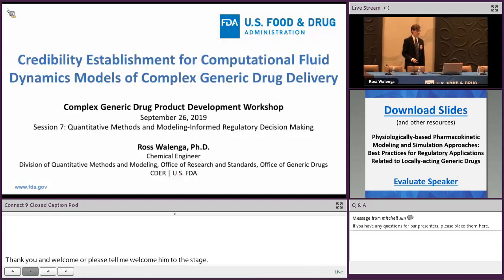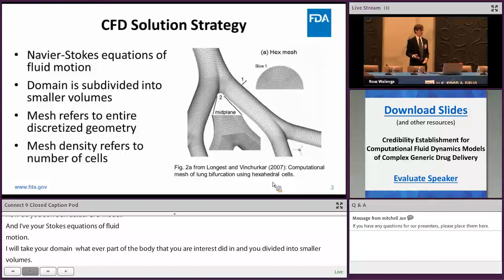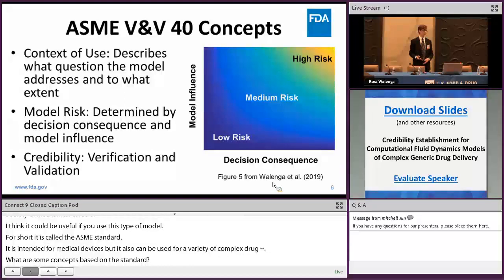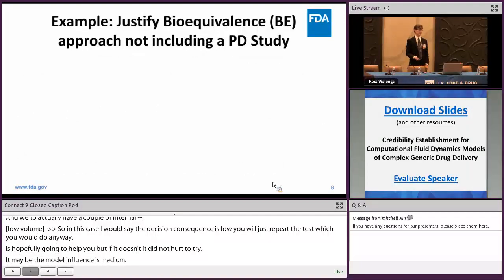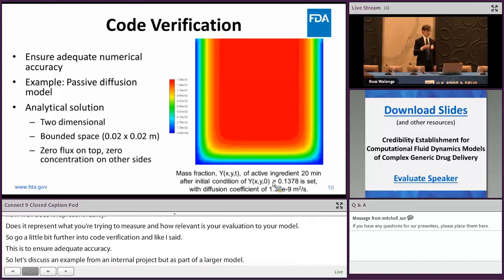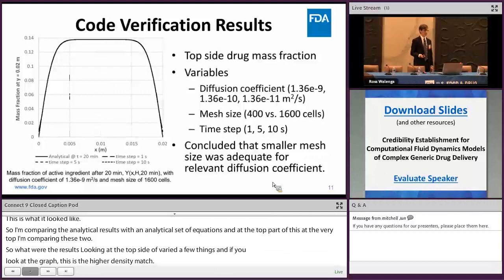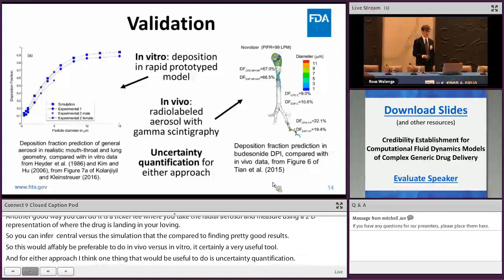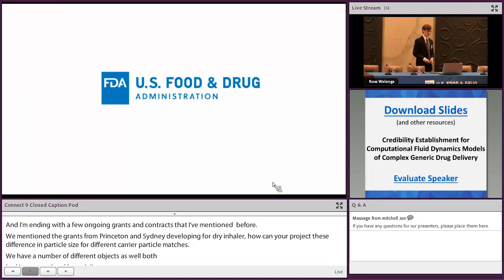Credibility for Computational Fluid Dynamics Models (33of35) Complex Generics – Sep. 25-26, 2019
Ross Walenga in the Division of Quantitative Methods and Modeling in the Office of Generic Drugs discusses how computational fluid dynamics may be useful for product development and alternative bioequivalence approaches. He notes ASME V&V 40 is a risk-based standard that may be useful for establishing model credibility and verification and validation, as defined by ASME V&V 40, each require careful consideration for successful implementation.